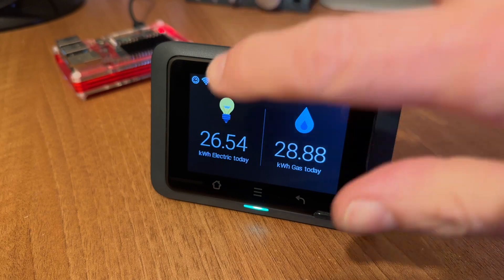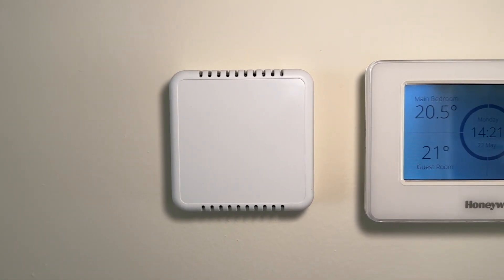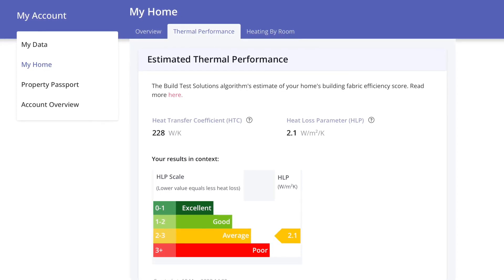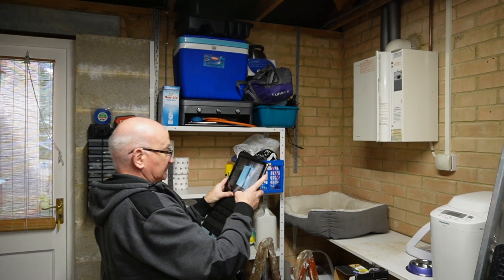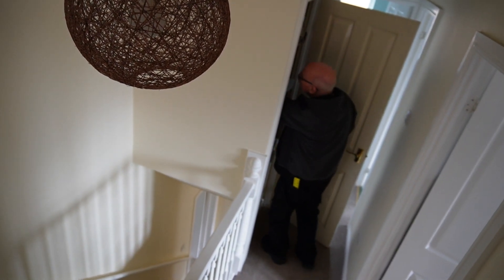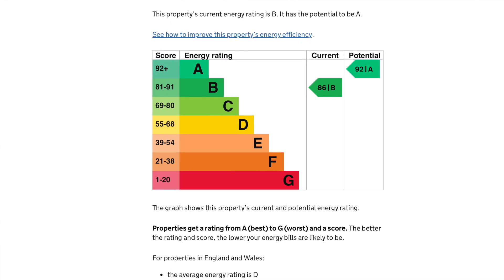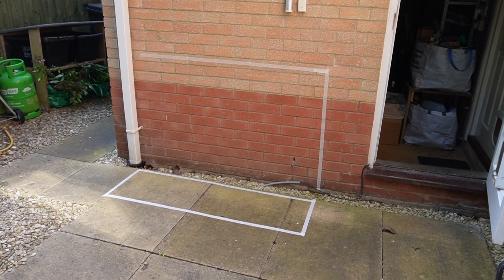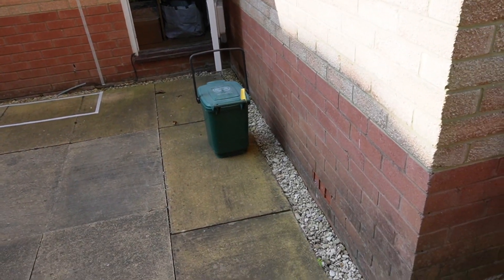Project Heat Pump: An EPC and a Heat Pump Survey from Octopus Energy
It's time to make the move from gas. I want to replace my boiler with an air source heat pump (ASHP). Join me as I start my journey. In this video I'll be establishing a Heat Transfer Coefficient (HTC) and Heat Loss Parameter (HLP) for my home using the Hildebrand Glow IHD/CAD and Environment Sensor, I'll be getting an Energy Performance Certificate (EPC) for my home, and finally Octopus Energy will conduct a full home survey including room-by-room heat loss calculations.